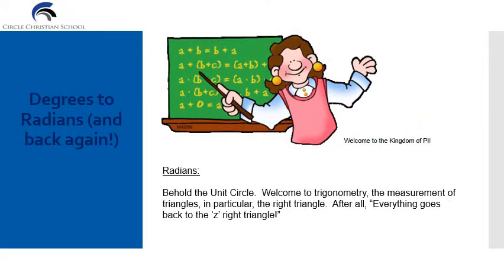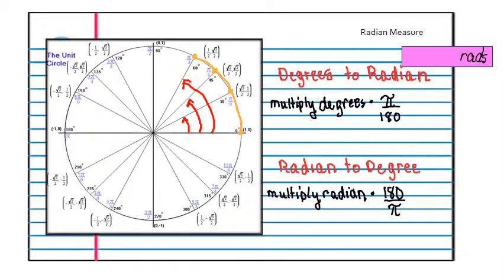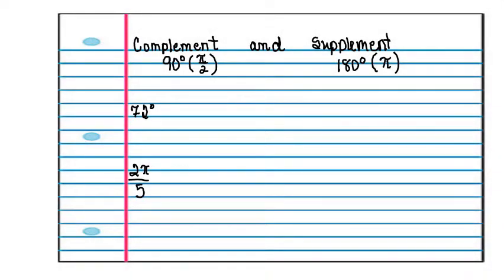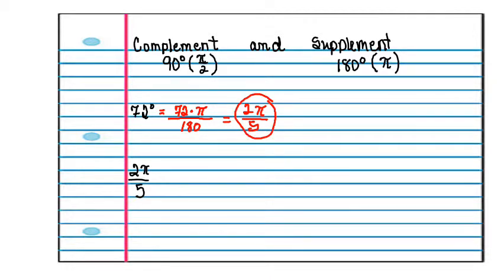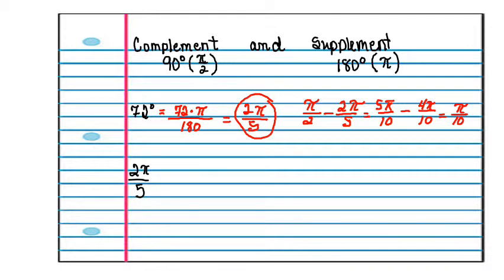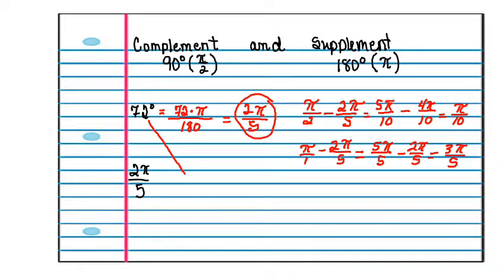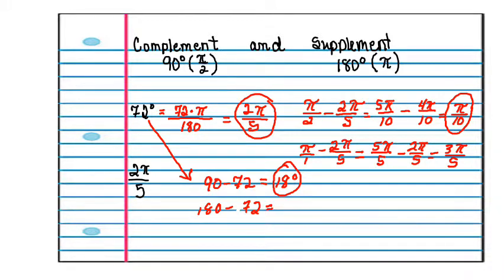Radians to Degrees